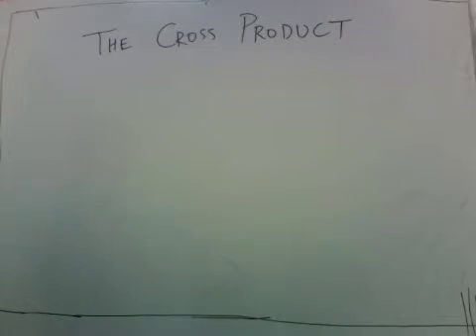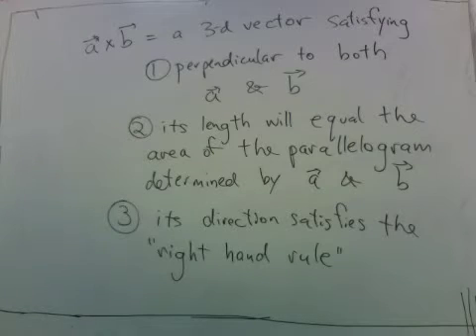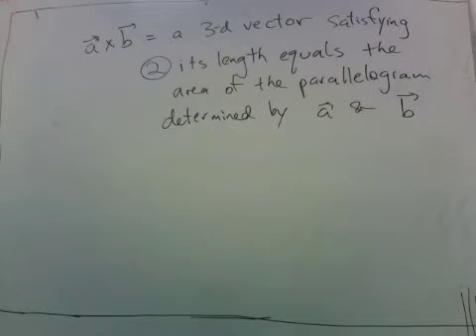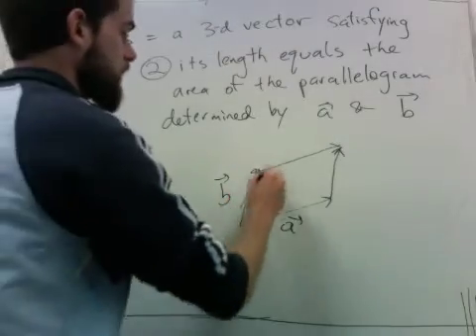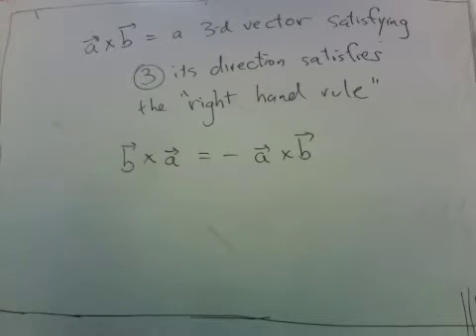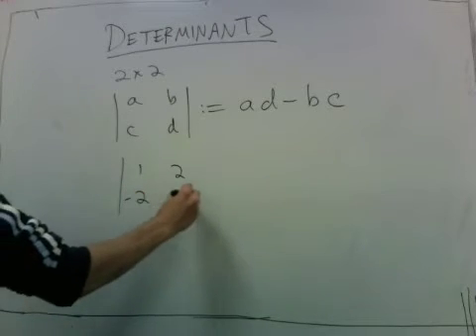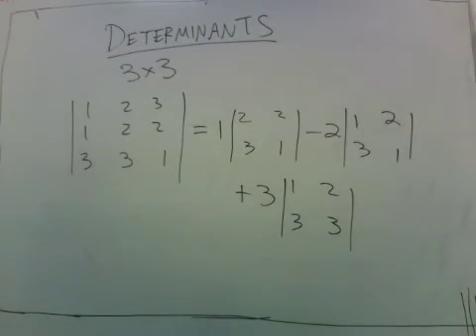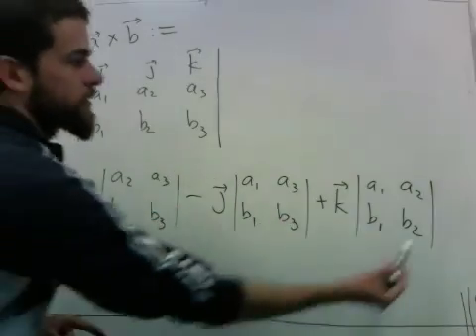cross product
Introduction to the cross product.  I try to explain what the cross product is before giving the formula.